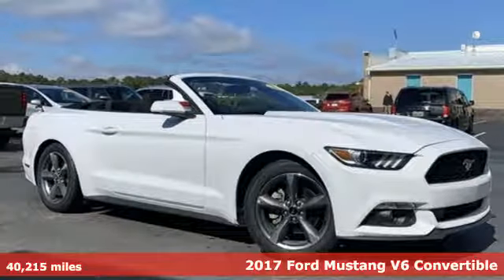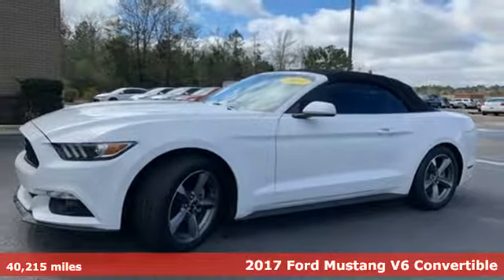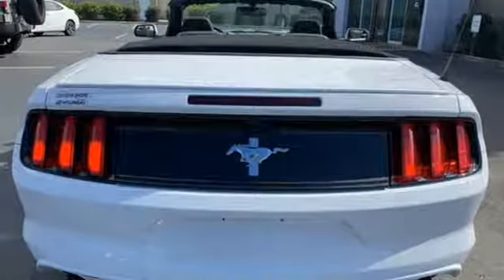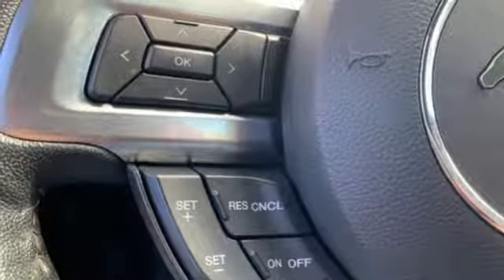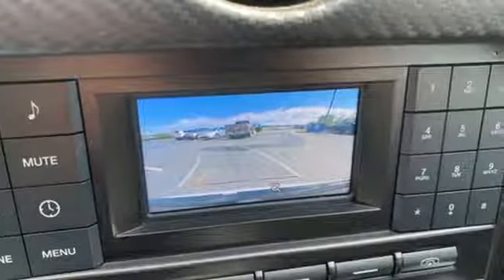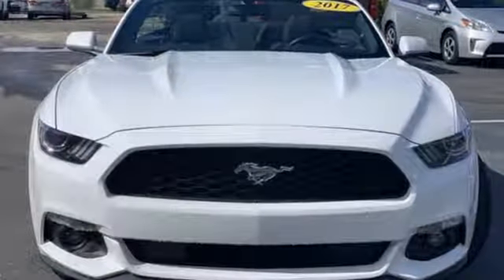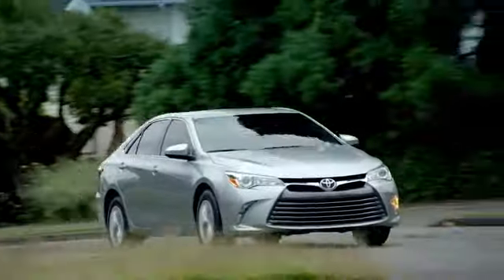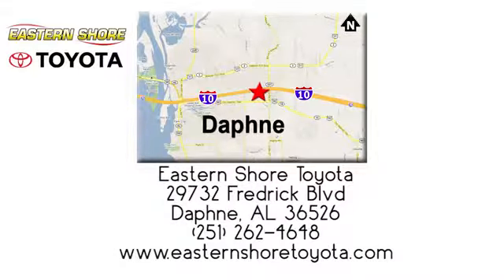Used 2017 Ford Mustang Daphne, AL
Year: 2017
Make: Ford
Model: Mustang
Trim: V6
Engine: 3.7L V6 Ti-VCT 24V
Transmission: 6-Speed
Color: White
Interior: Ebony
Mileage: 40215
Stock #: P6189
VIN: 1FATP8EM5H5247845
CARFAX One-Owner. White 2017 Ford Mustang V6 RWD 6-Speed 3.7L V6 Ti-VCT 24VbrbrbrAwards:br * JD Power Initial Quality Study (IQS) * 2017 KBB.com 10 Coolest Cars Under $25,000 * 2017 KBB.com 10 Most Awarded Brands * 2017 KBB.com Brand Image AwardsbrbrbrReviews:brbr * Multiple appealing engine options include a turbocharged four-cylinder, a V6 and a roaring V8; lots of interior upgrades give it a classy/high-tech vibe; sharp and grippy handling around turns. Source: Edmunds

Address:
29732 Fredrick Boulevard